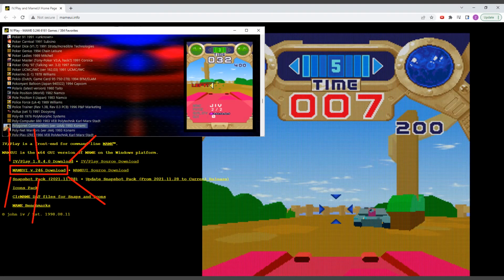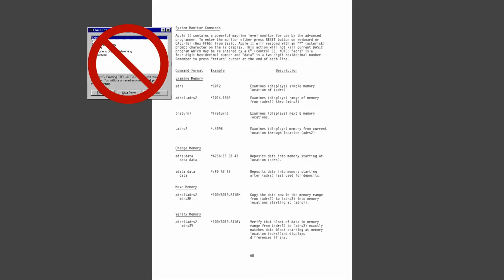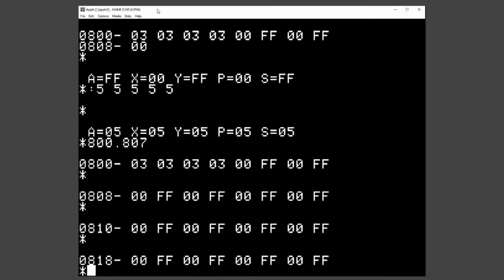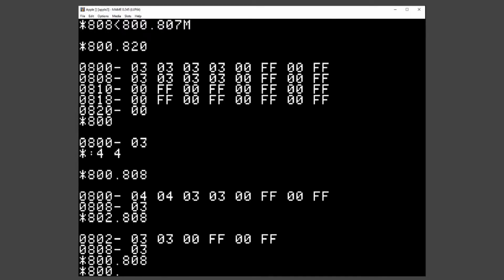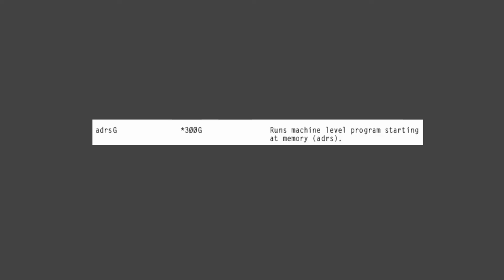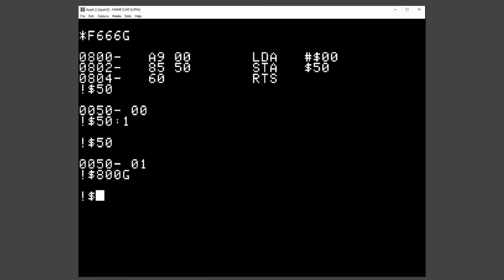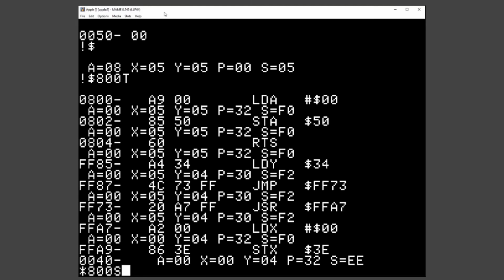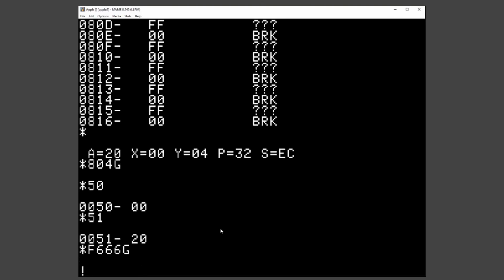Emulated Apple II Newbie Assembly Fun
Introduction to Apple II assembly programming environment.

Notes and script:
Notepad++
LibreOffice Writer

Editing Programs:
Audacity
Blender VSE
GIMP

Hardware:
AT2020 condenser microphone
Knox Gear microphone boom arm
Tascam US-2x2HR